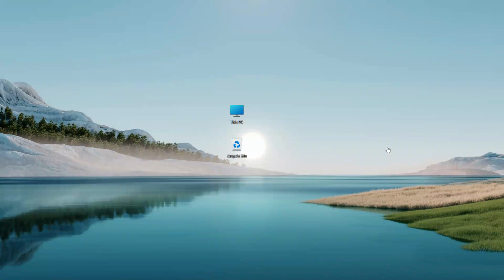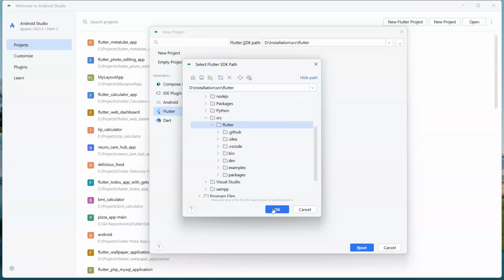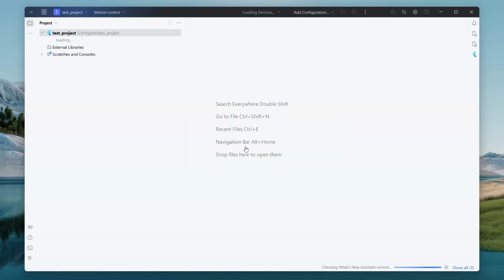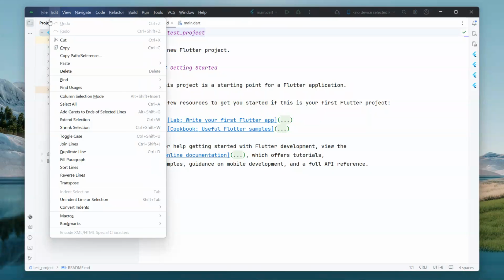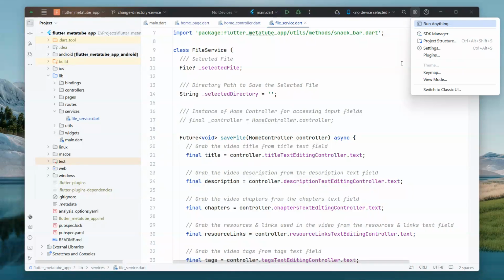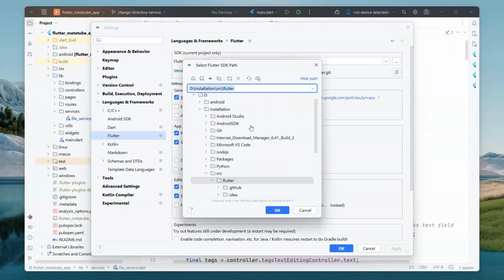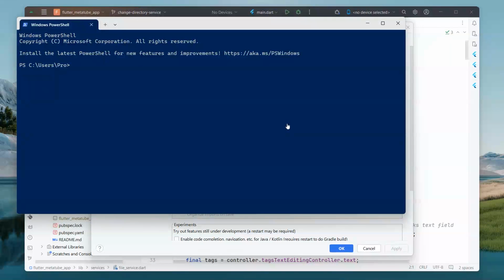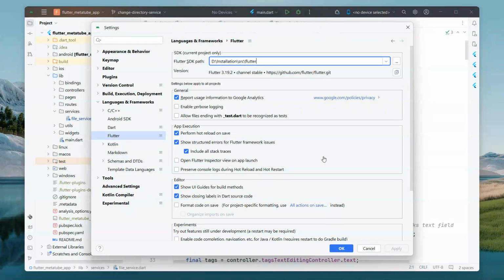Flutter SDK Not Found in the Specified Location | Set Flutter SDK Path | Android Studio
Struggling with the frustrating 'Flutter SDK not found' error in Android Studio? Don't worry! Discover our step-by-step guide to swiftly troubleshoot this issue. From setting the Flutter SDK path directly in Android Studio to utilizing CMD/PowerShell with 'flutter doctor -v', we've got you covered. Ensure seamless Flutter development with our expert tips! Dive in now for a hassle-free coding experience!

⏰ Chapters:

00:00 - Issue
00:16 - First Scenario - Error While Creating a New Flutter Project
01:54 - Second Scenario - Error When Downloading a Project from GitHub or Any Other Source
03:17 - Another Way to Solve the Error in Both Scenarios
04:09 - Still Facing an Issue?
04:20 - Recap